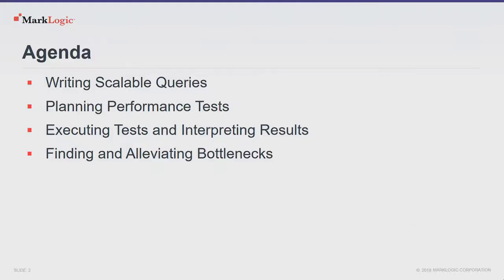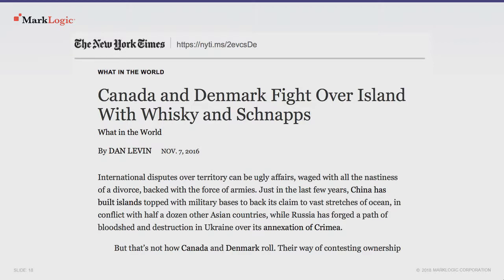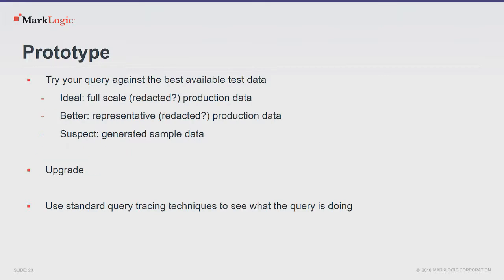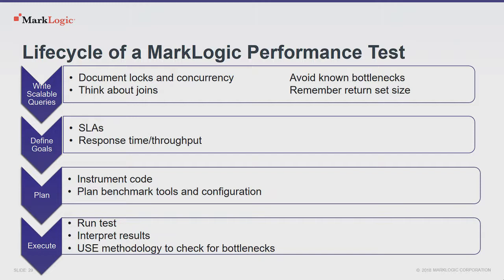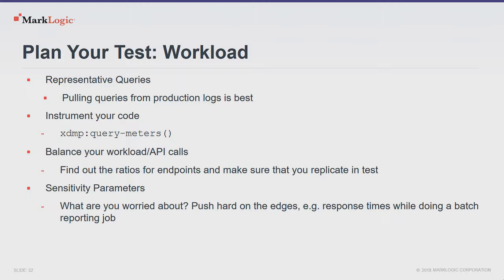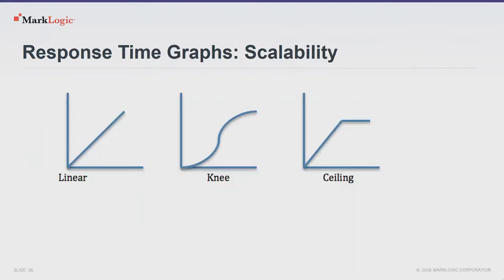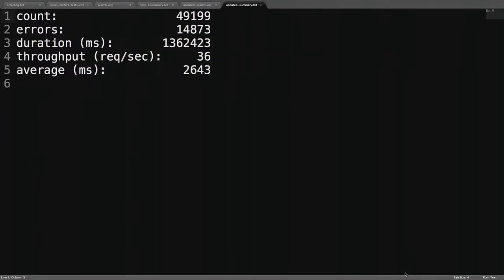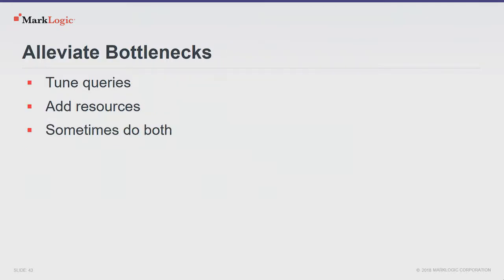Optimizing the Performance of Your MarkLogic Applications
Are you confident that your system will perform at scale? In this session, we’ll show you how to plan the right performance tests and how to use MarkLogic’s analytic tools to optimize your applications. We’ll also provide a demonstration that will walk through a performance test scenario. We’ll look for clues in the system data to understand bottlenecks, identify common pitfalls, and plan for future changes.